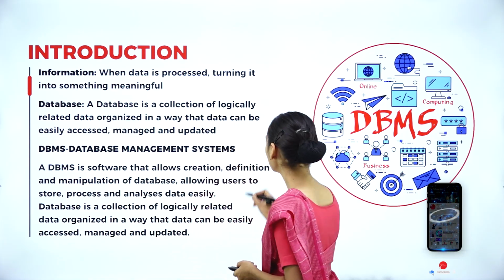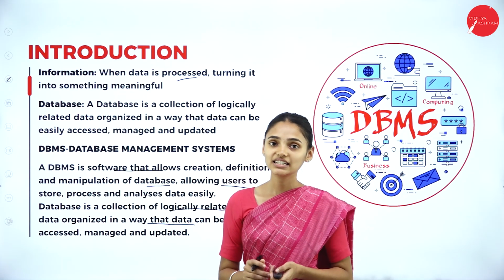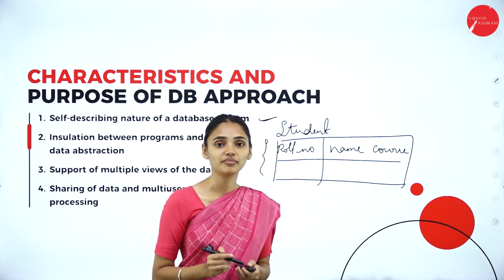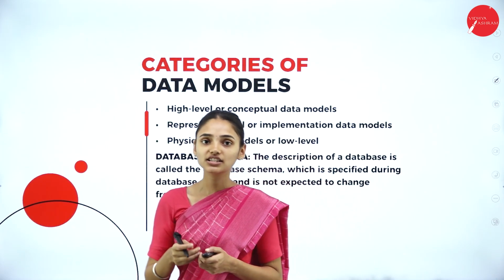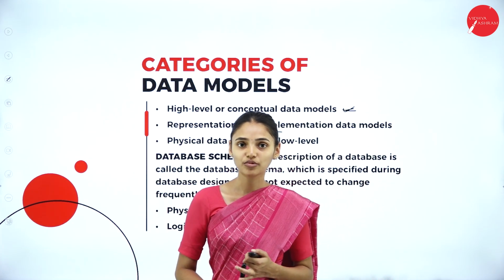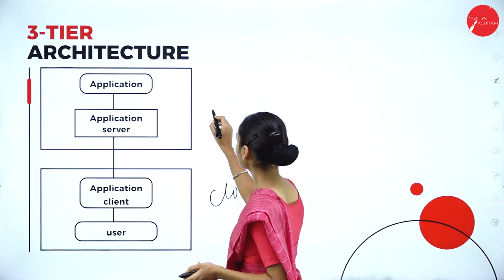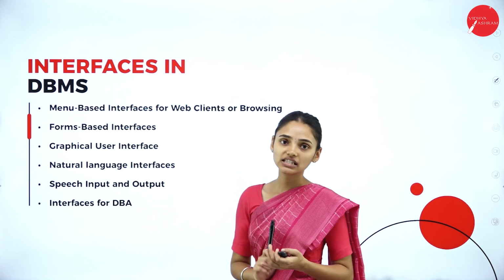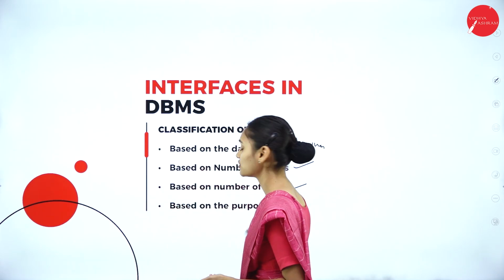DAY 01 | DATABASE MANAGEMENT SYSTEM | III SEM BCA | INTRODUCTION TO DBMS | L1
Course : BCA
Semester : III SEM
Subject : DATABASE MANAGEMENT SYSTEM
Chapter Name : INTRODUCTION TO DBMS
LECTURE : 1